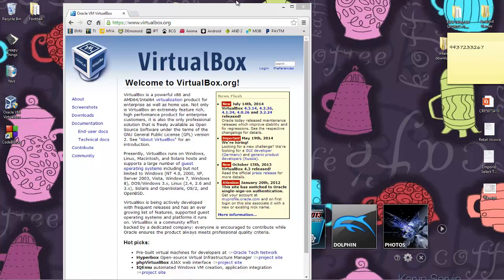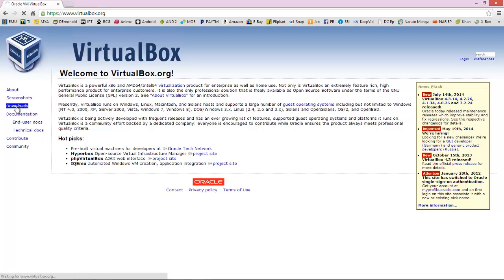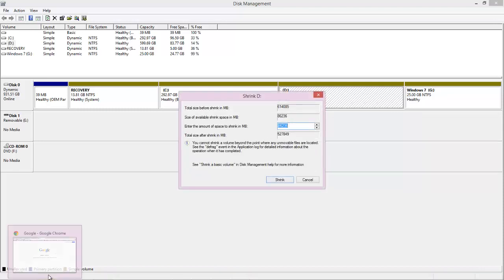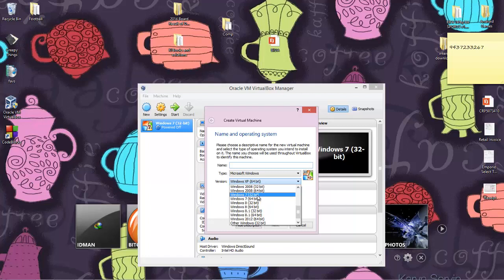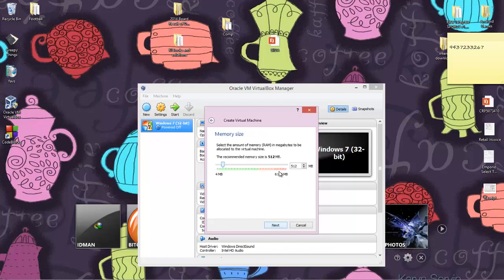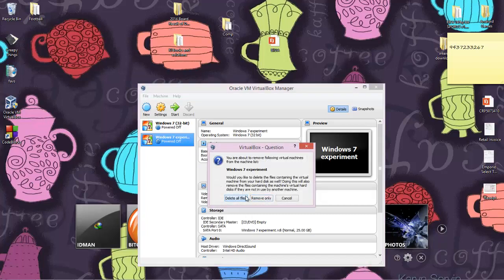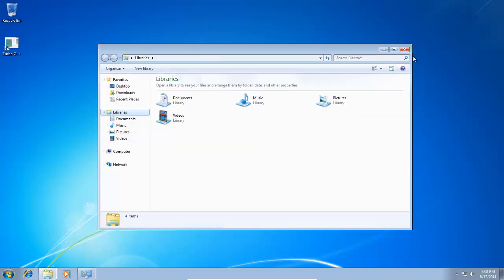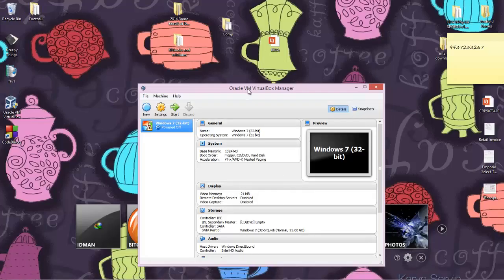How to run Turbo C++ 4.5 in Windows 8.1,8,7 x64 bit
Here is a small tutorial on how to run turbo c++ 4.5 (as used in most CBSE schools) on latest x64 bit operating systems;